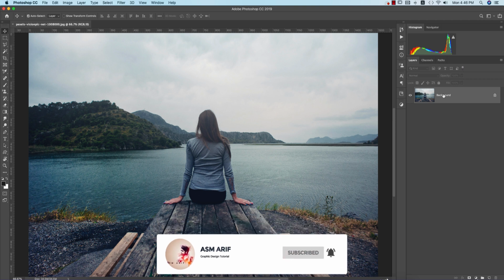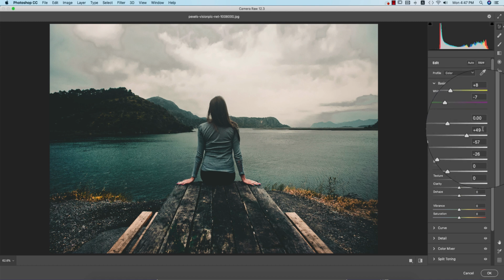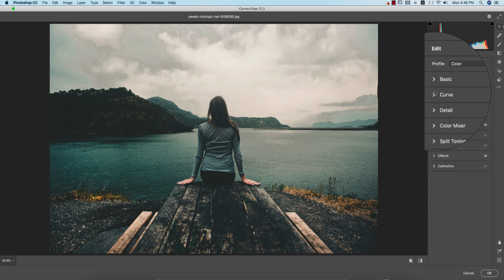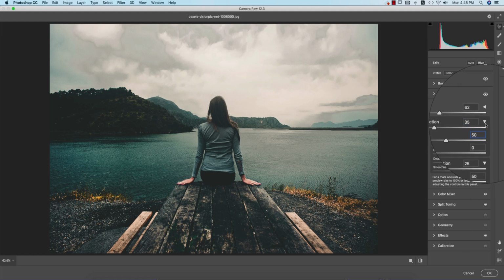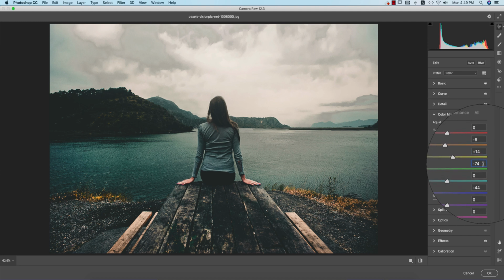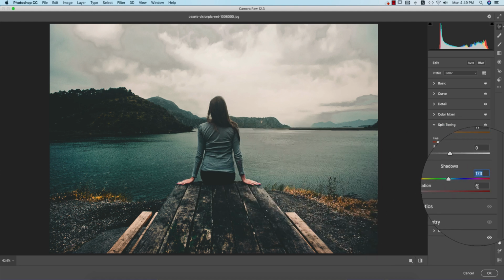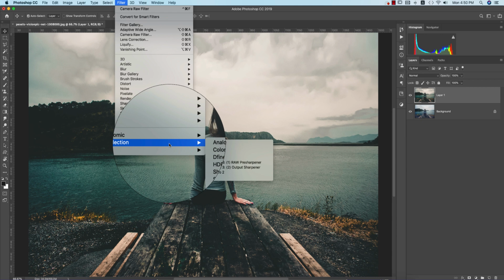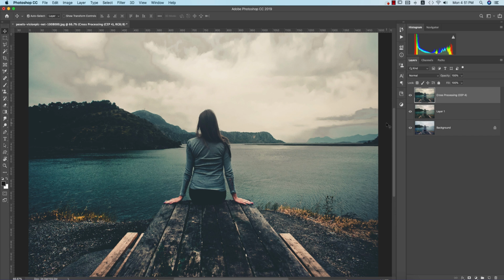MOODY MOUNTAIN - PHOTOSHOP PRESET [Free]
MOODY MOUNTAIN - PHOTOSHOP PRESET [Free], photoshop presets,
photoshop preset brushes,define brush preset photoshop not working,define brush preset photoshop,black preset photoshop,moody black preset photoshop,brandon woelfel photoshop presets free,
define brush preset photoshop greyed out,blue preset photoshop,photoshop preset color,photoshop cc presets, asm arif

intro ( 00:01 - 00:49 )
camera raw filter ( 00:50 - 04:56 )
nik collection ( 04:57 -  05:39 )
outro ( 05:40 - 06:27 )

photoshop camera raw presets,
photoshop cartoon effect preset,
photoshop cinematic effect preset,
free preset photoshop cc,
cinematic preset photoshop free,
preset camera raw photoshop wedding,
photoshop presets download free,
photoshop preset details for instagram,
photoshop presets disappeared,
photoshop preset erstellen,
preset photo editing photoshop,
preset effect photoshop,
preset photoshop express,
preset adobe photoshop express,
preset color grading photoshop,
gold preset photoshop,
preset gradient photoshop,
golden hour preset photoshop,
green presets photoshop,
gray preset photoshop,
photoshop define brush preset grayed out,
hair brush preset photoshop,
preset hdr photoshop,
photoshop presets in affinity photo,
photoshop presets instagram,
sam kolder presets photoshop,
preset photoshop kekinian,
preset kartun photoshop,
preset keren photoshop,
photoshop presets light,
photoshop presets lightroom,
photoshop presets location,
preset adobe photoshop lightroom,
preset lut photoshop,
preset color lookup photoshop,
preset 3d lut photoshop,
photoshop presets mobile,
photoshop presets moody,
photoshop presets mac,
photoshop presets malayalam,
photoshop preset manager not showing patterns,
new photoshop presets,
photoshop preset manager not showing brushes,
new preset photoshop cc,
new brush preset photoshop,
neon preset photoshop,
new preset photoshop 2019,
natural presets photoshop,
black orange preset photoshop,
preset orange teal photoshop,
orange preset photoshop,
photoshop presets portraits,
photoshop presets photography,
photoshop presets patterns,
polaroid preset photoshop,
pink preset photoshop,
photoshop photo actions,
photo actions photoshop,
photoshop preset shapes,
photoshop preset styles,
photoshop preset asmarif,
save preset photoshop,
smooth skin preset photoshop,
save brush preset photoshop,
street moody presets photoshop,
photoshop presets to lightroom,
photoshop presets tapash editz,
photoshop presets telegram channel,
photoshop presets to premiere pro,
toni mahfud presets photoshop,
photoshop brush presets tutorial,
photoshop thumbnail preset,
photoshop urban presets,
creare un preset photoshop,
preset urbex photoshop,
vintage preset photoshop,
vhs presets photoshop,
preset vector photoshop,
vsco preset photoshop free,
preset photoshop wedding,
preset wedding photoshop cc,
watercolor brush presets photoshop,
preset photoshop wedding free,
jak zrobić presety w photoshop,
preset xmp photoshop,
download preset photoshop xmp,
yellow preset photoshop,
photoshop preset yükleme,
photoshop action presets,
photoshop presets 2020,
preset manager photoshop 2020,
photoshop 2020 brush preset manager,
preset photoshop cc 2020,
preset photoshop cc 2019,
preset photoshop cc 2018,
preset photoshop 2019,
3d text photoshop presets,
photoshop preset for instagram